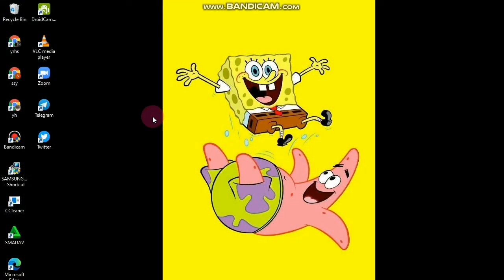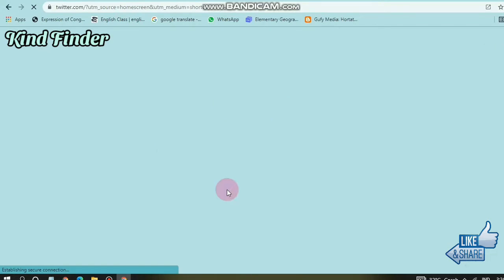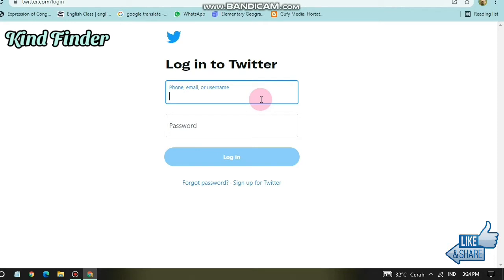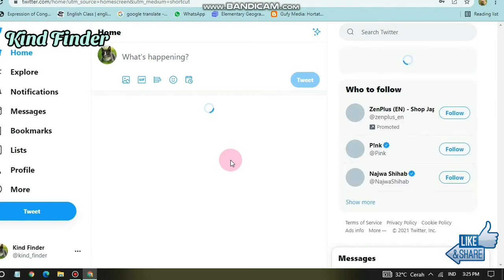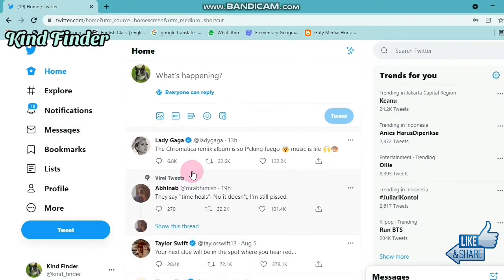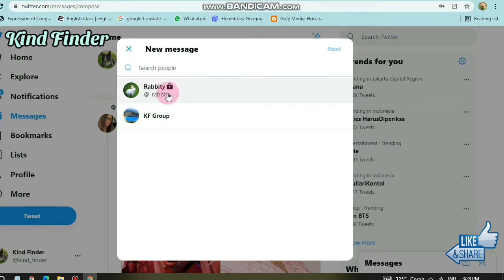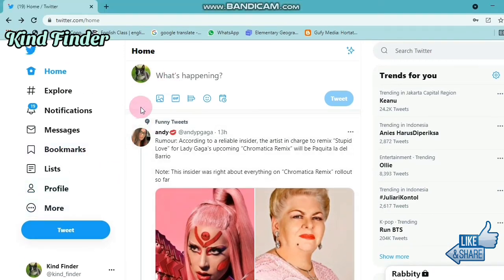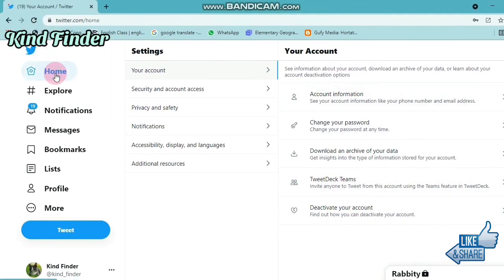How to use Twitter on PC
This video shows you How to use Twitter on PC

If you want to know How to use Twitter on PC please follow the steps on this video.

Sincerely
Kind Finder